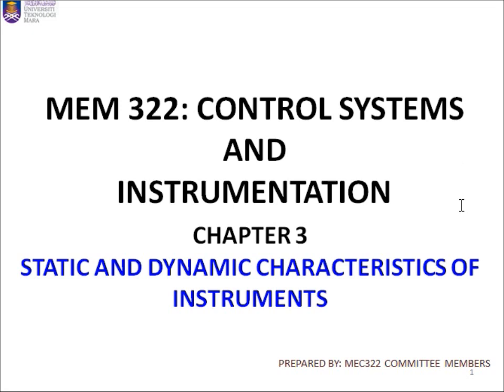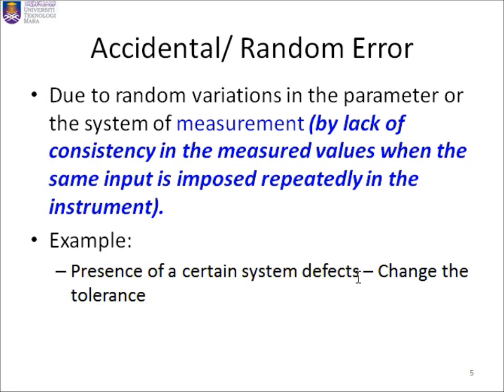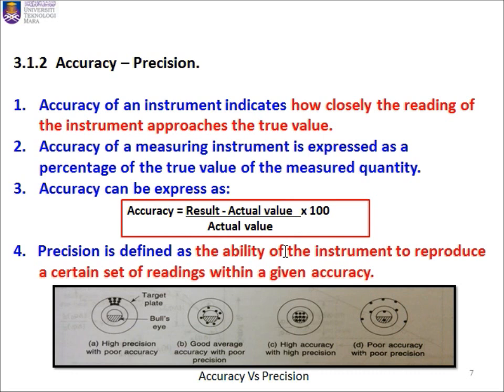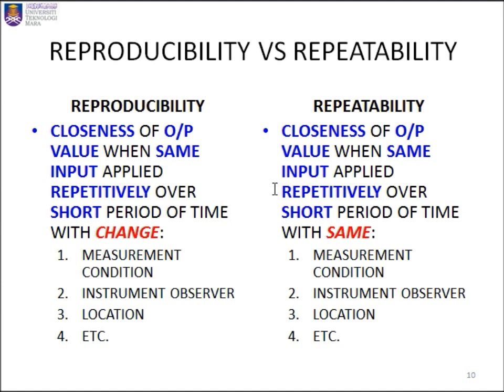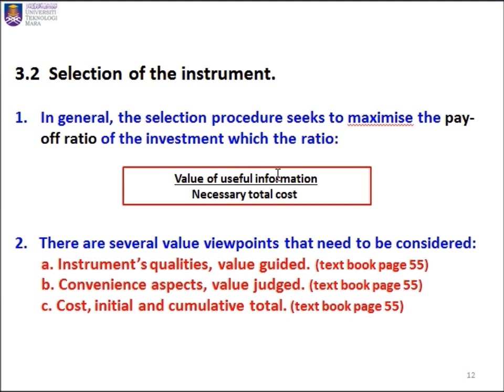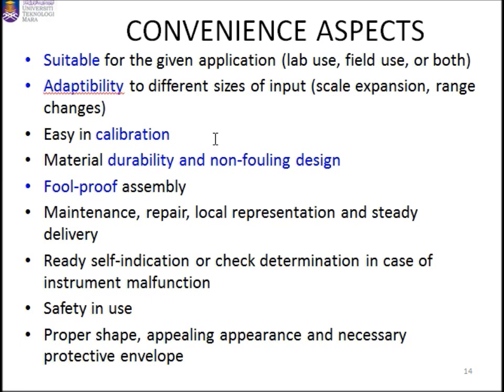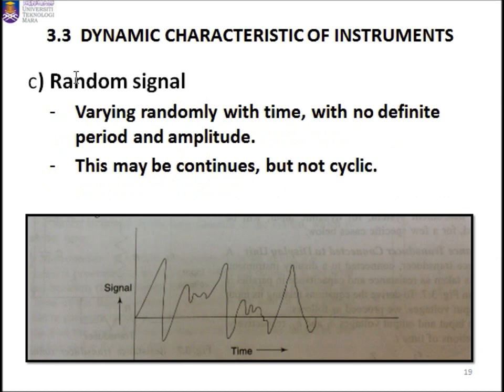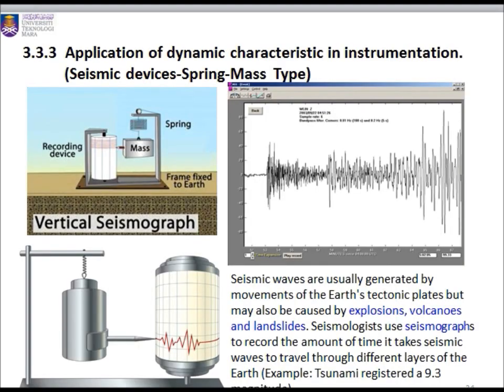MEC322 / CHAPTER 3 (STATIC AND DYNAMIC CHARACTERISTICS OF INSTRUMENTS ) VIDEO 1/2